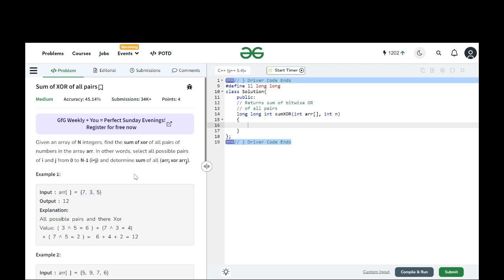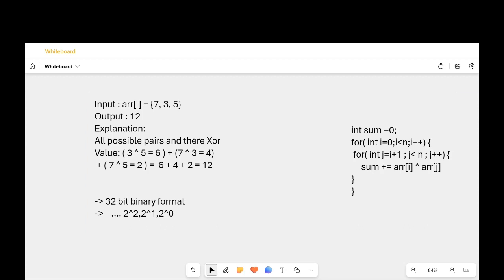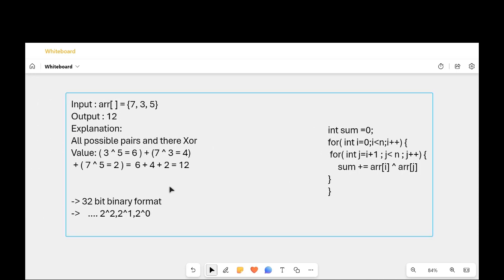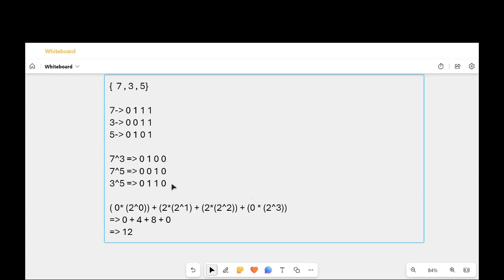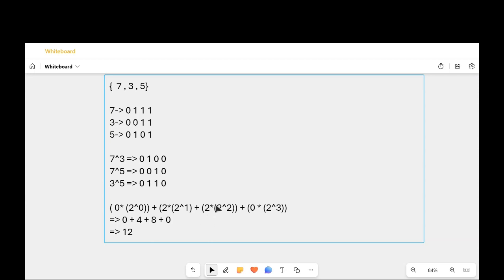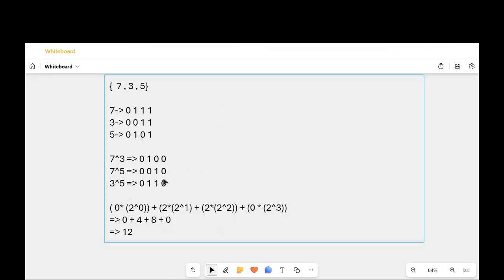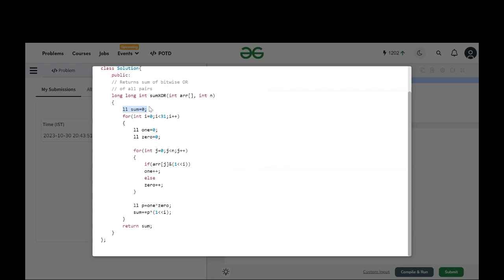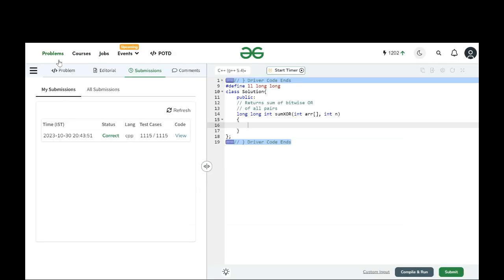Sum of XOR of all pairs | Geeks For Geeks | POTD | Day 4